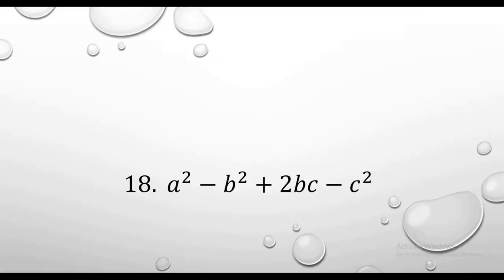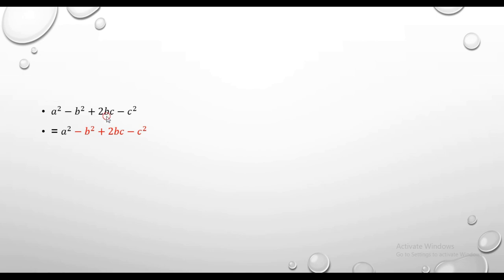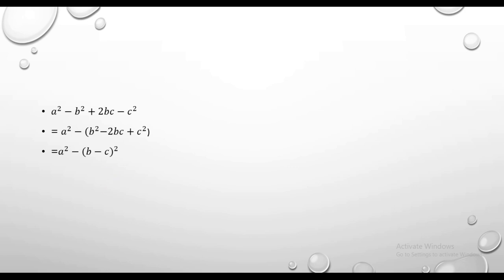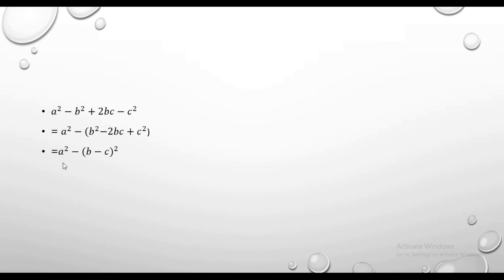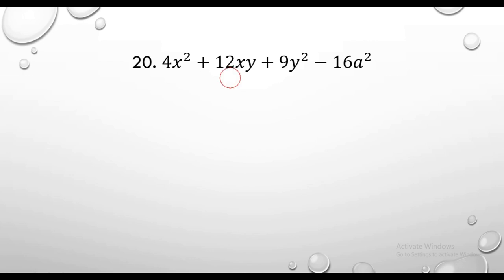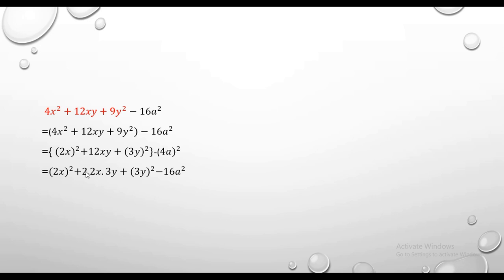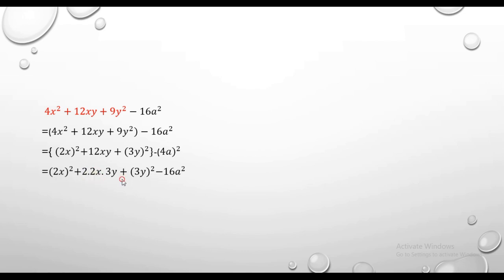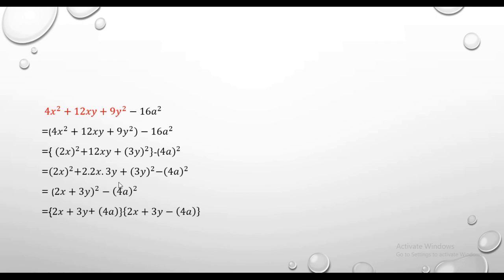,factoring tough problems,class 07,math, chapter 5.3(ুউতপাদকে বিশ্লেষণ)